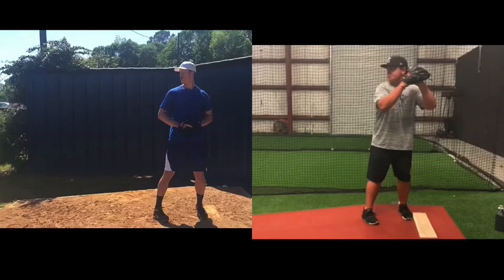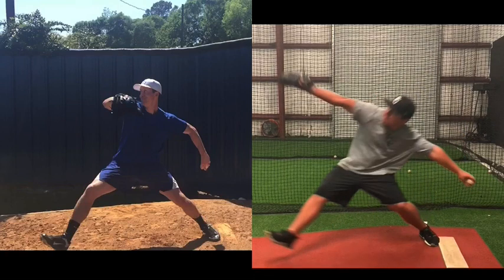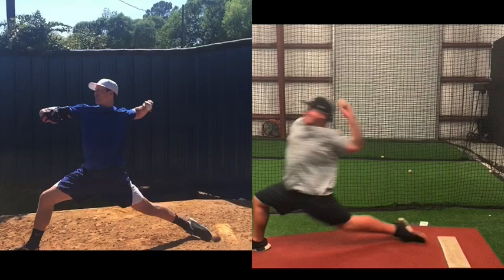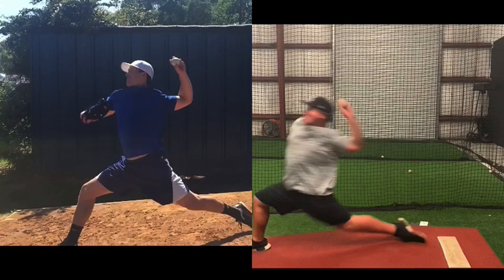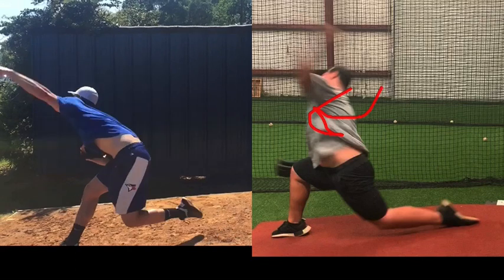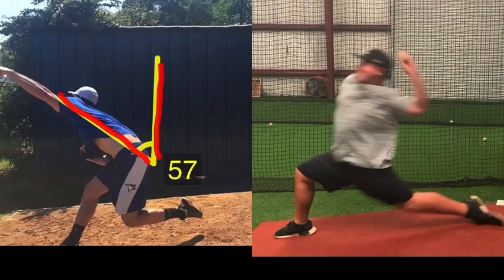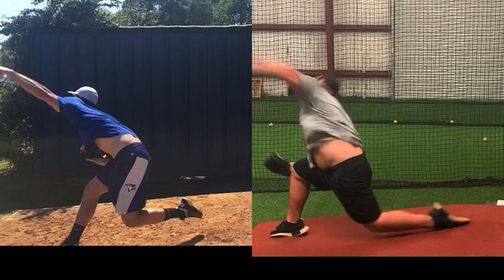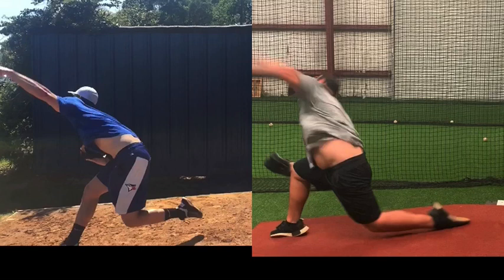Flying Open Decreases Pitching Velocity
In this video analysis you will learn how flying open due to more momentum through the stride kills the trunk power delivery kinetic energy to the ball.